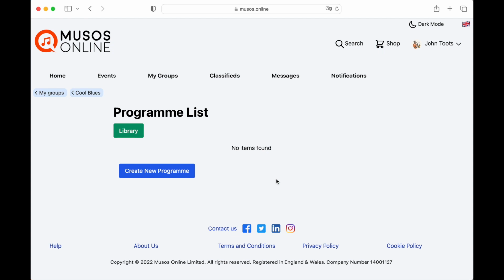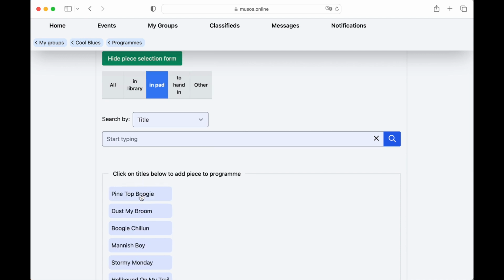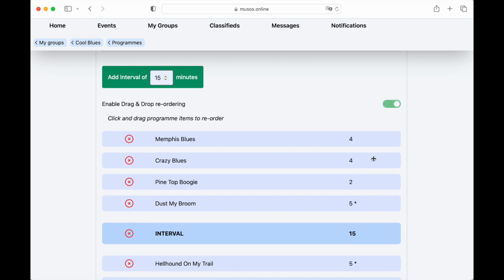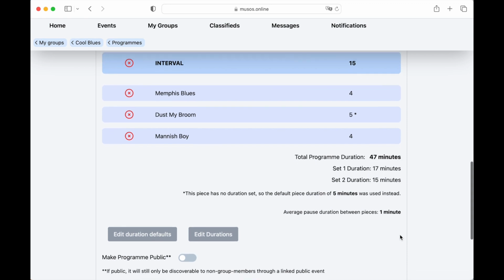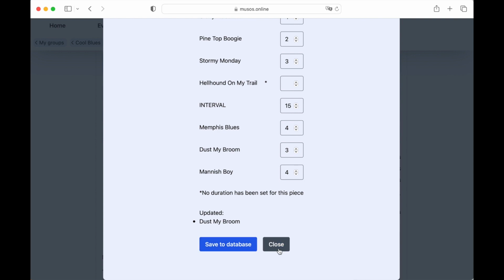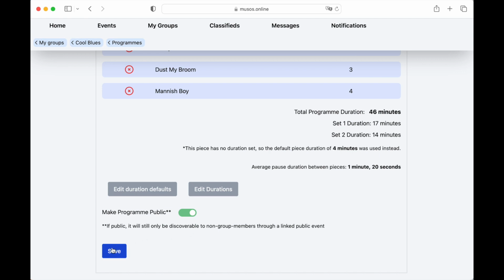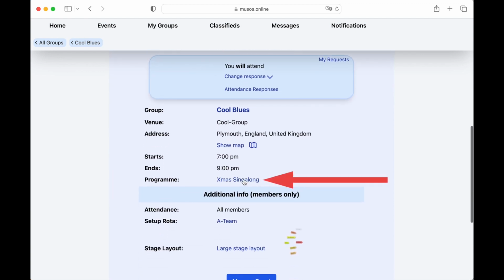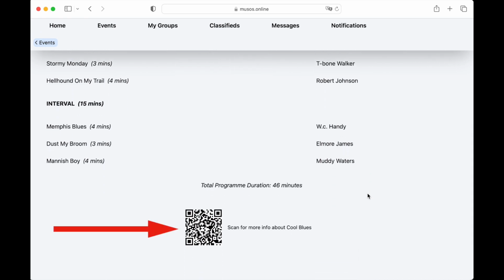Creating Concert Programmes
This video shows how easy it is to create and share concert programmes from your uploaded music library using Musos Online.